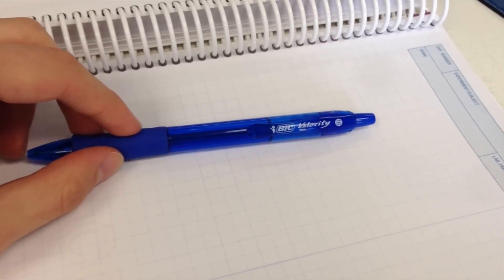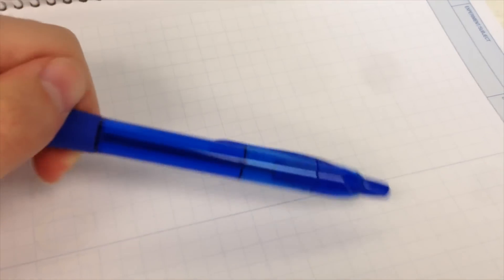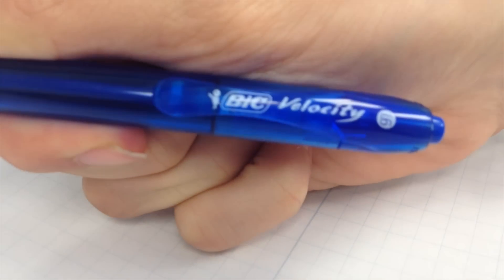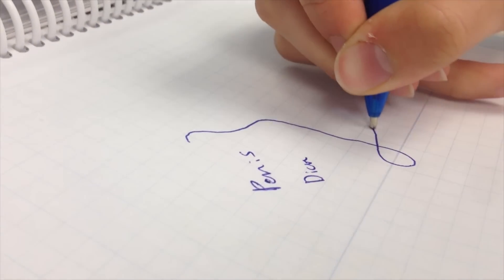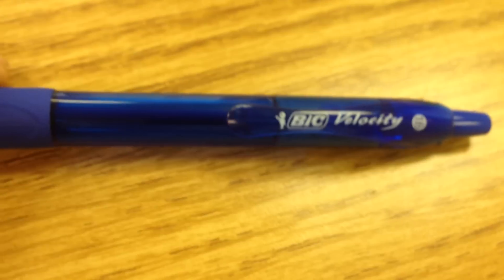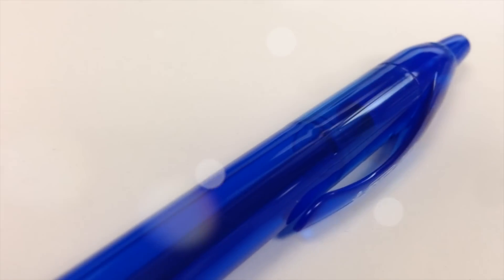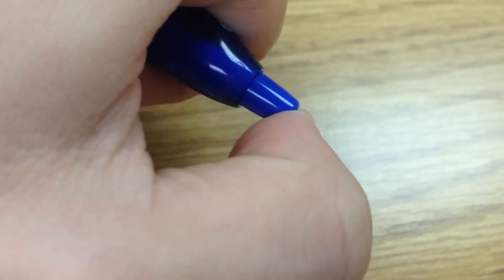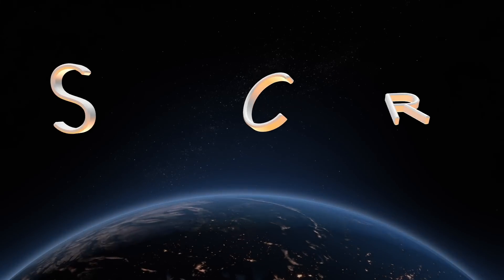Pen Review - BIC Velocity 1.6mm Ballpoint - SMOOTH PEN, 4/5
This is a premium product from BIC. We here at The Pen Whisperer didn't expect anything short of an excellent pen for the price.